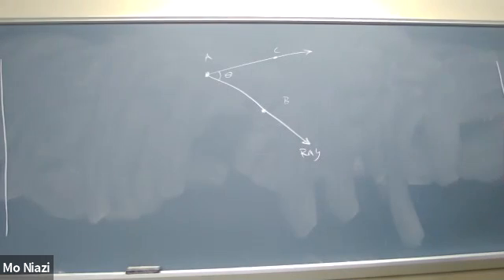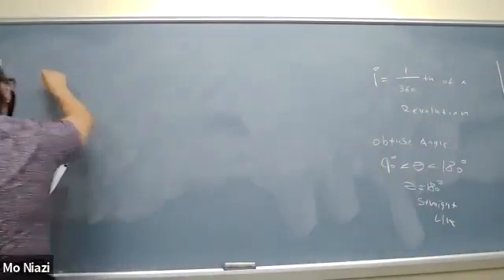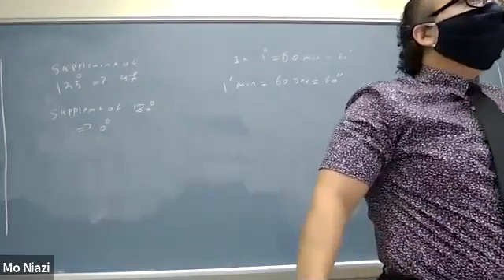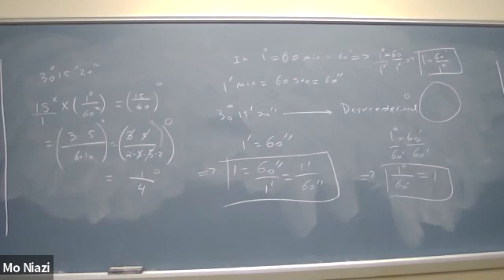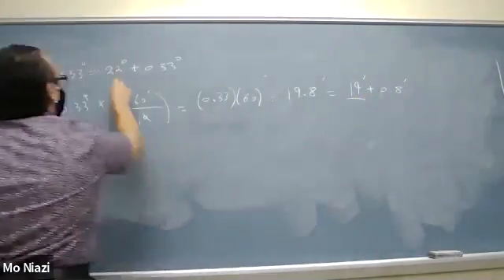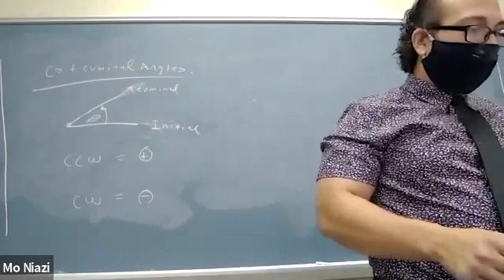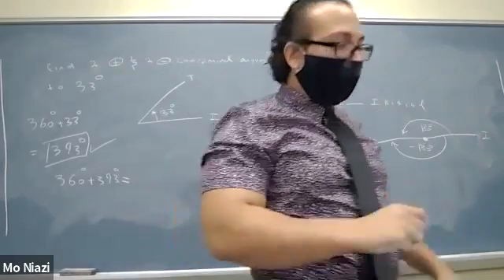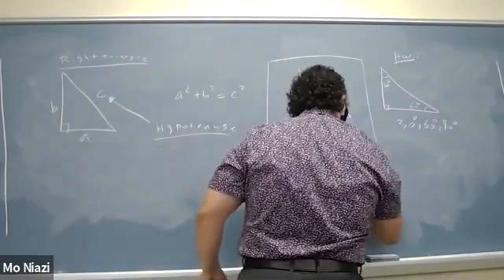Angles and Degrees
Trig lecture #1